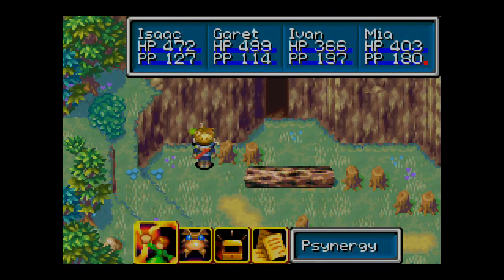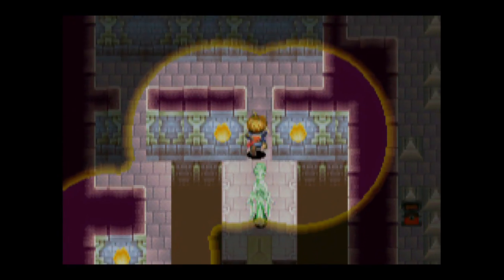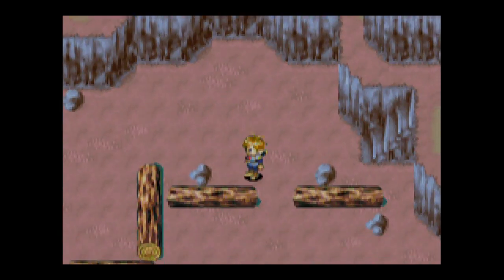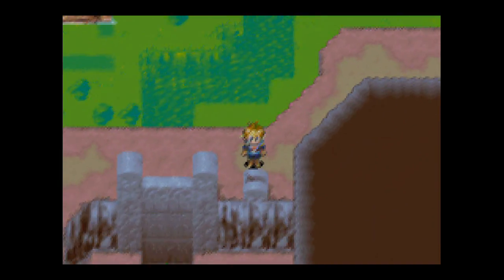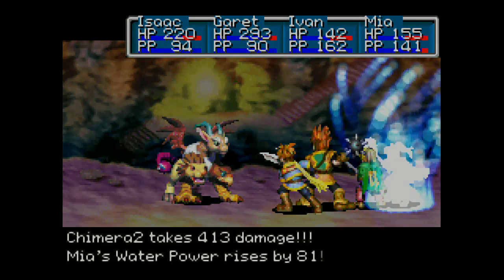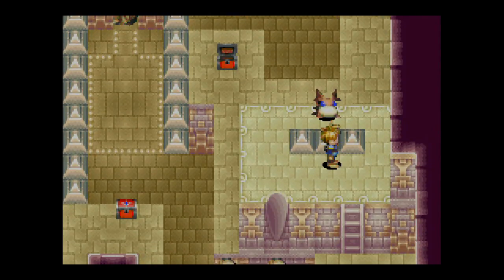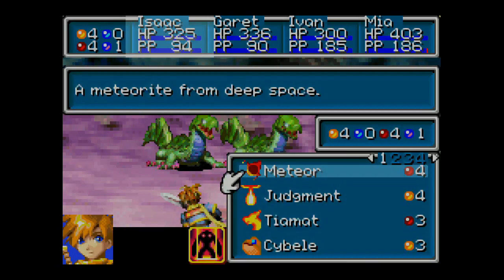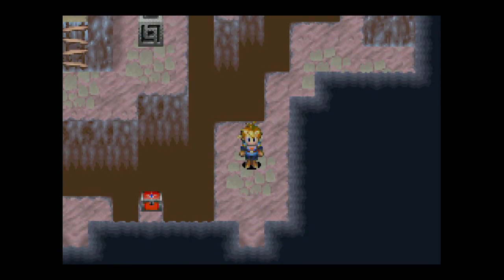Let's Play Golden Sun #40: It's Gonna Be.. OH MY GOD!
In this episode, we traverse through more of Crossbone Isle!